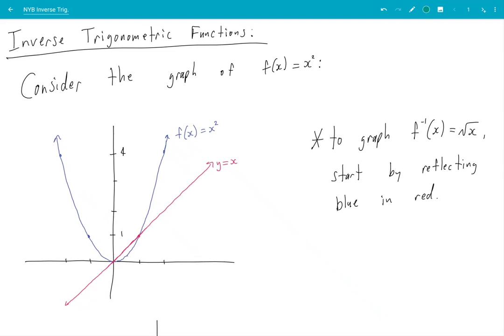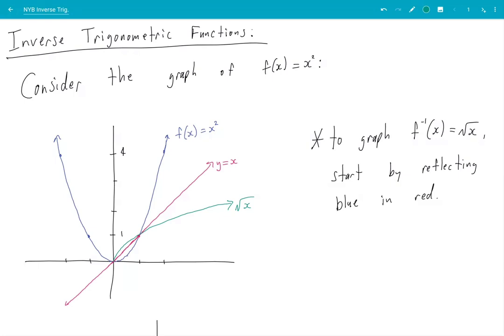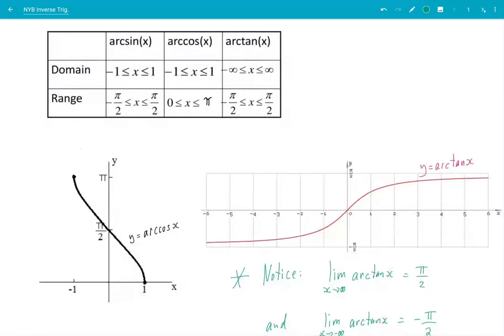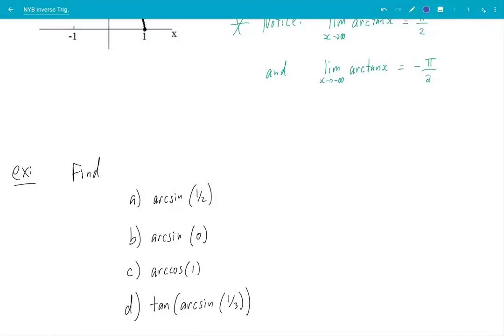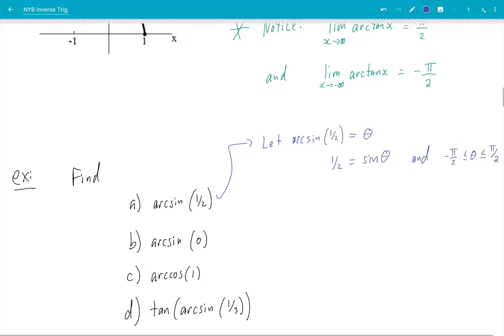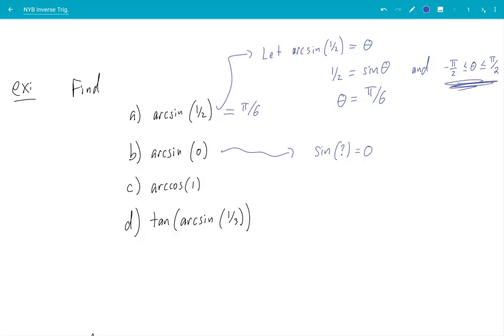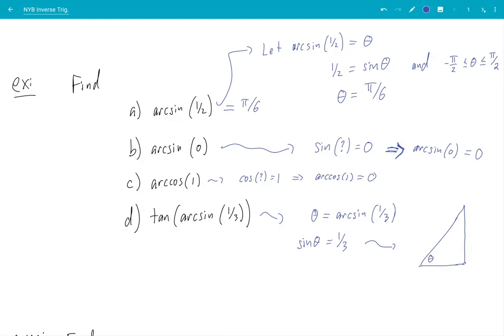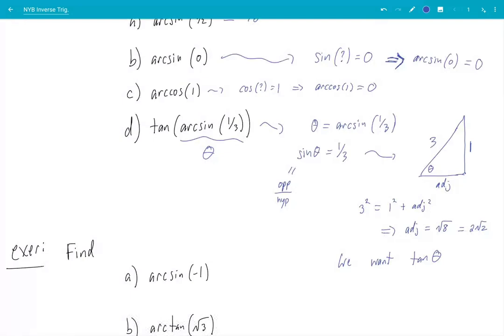SN2 Inverse Trig part 1